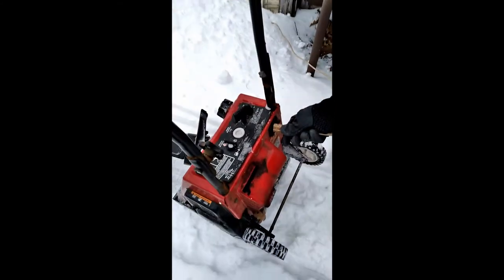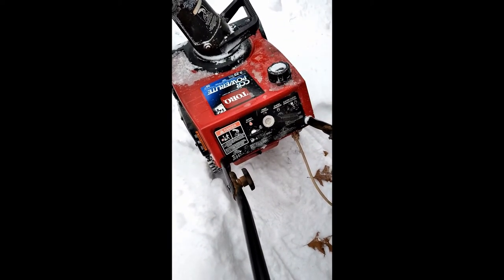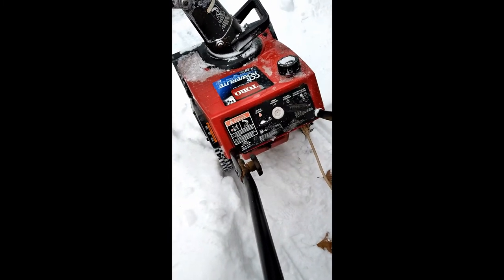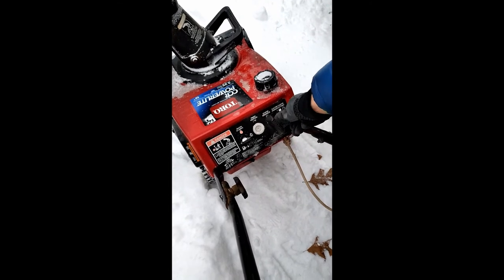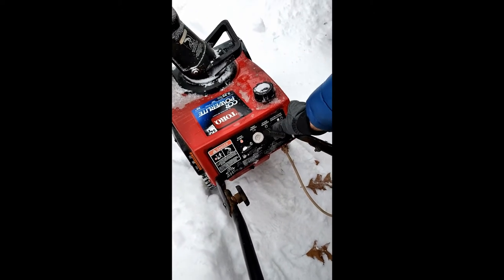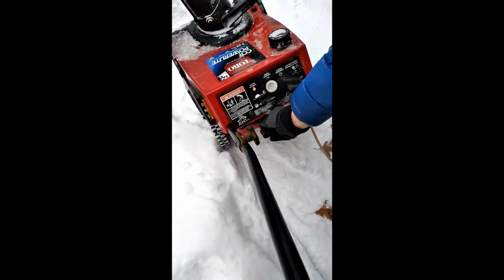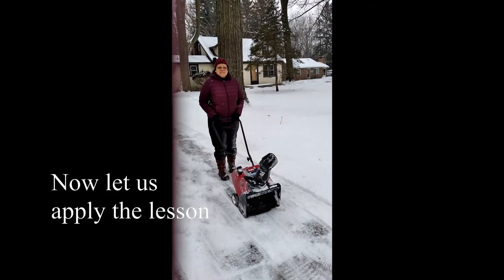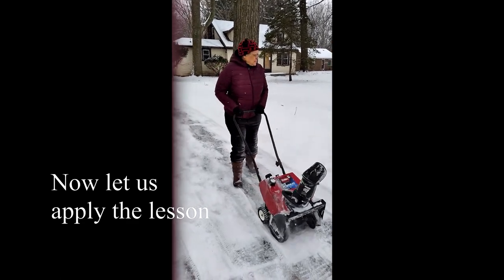Snow Blower Lesson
I want my wife to learn to use the Snow Blower after a snow storm.